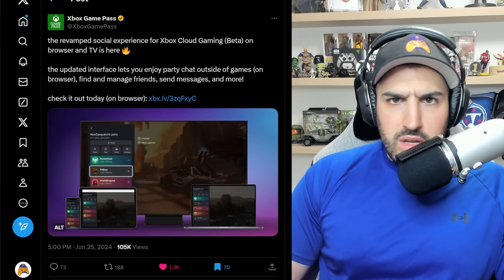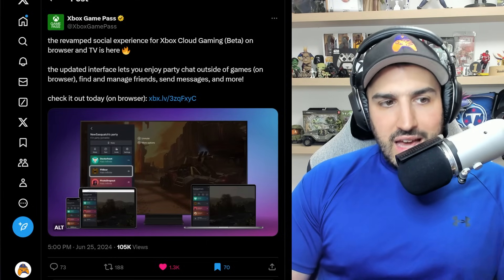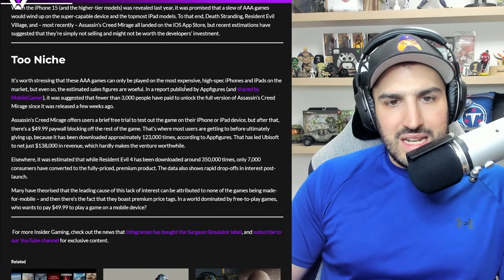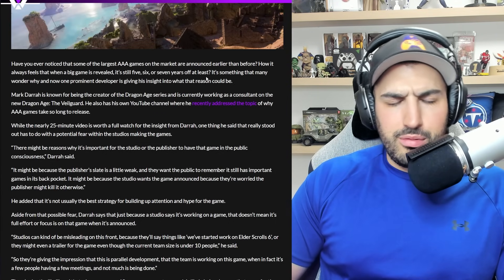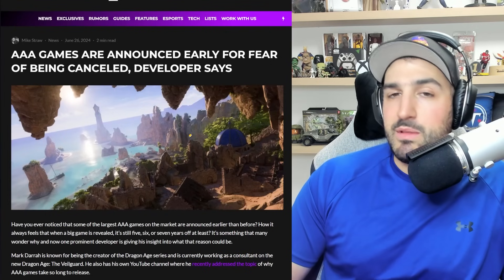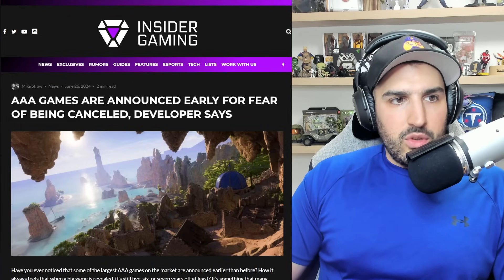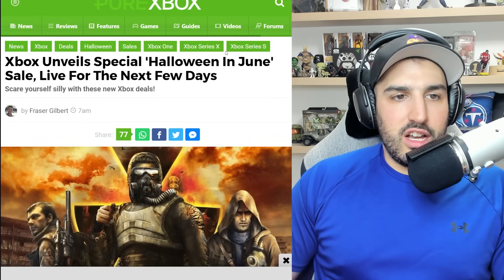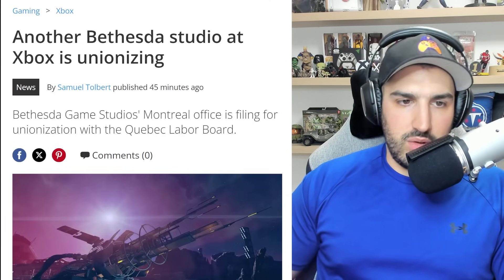SHOCKING XBOX Revealed | NEW STEAM Feature | Xbox Halloween Sale | Halo Infinite Adds Multi-Team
Xbox Updates Xbox Cloud Gaming: 0:00
AAA Gaming Woes: 2:36
New PlayStation Controller: 7:51
Xbox Project Keystone: 10:25
Halo Infinite Adds Multi-Team: 13:21
Dead Rising is Back: 14:37
Forza Horizon 4 Sets Record: 16:04
New Steam Game Recording: 17:15
Xbox Sale: 19:20
Bethesda Montreal Unionization: 20:14